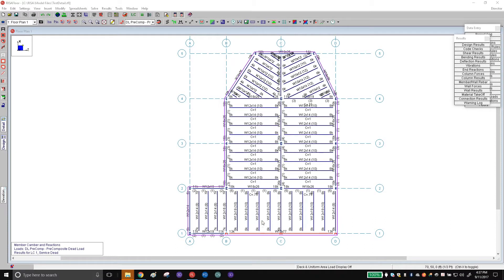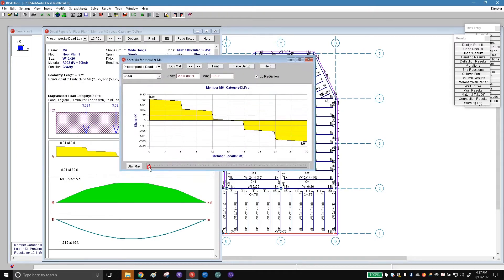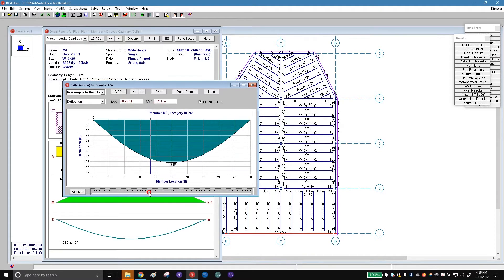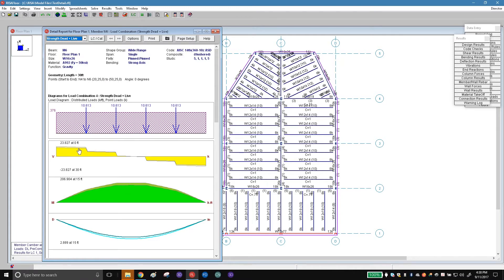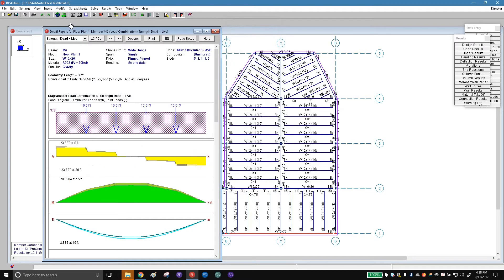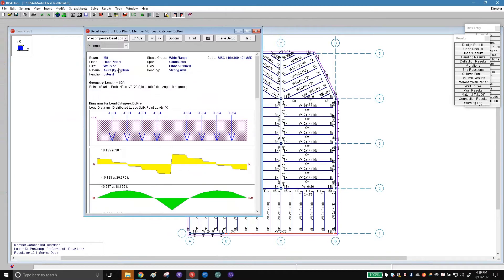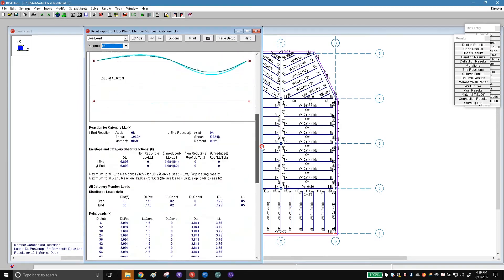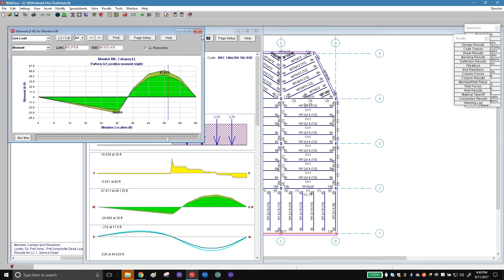New and Improved Detail Reports in RISAFloor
This video will show you the enhanced Detail Reports inside of RISAFloor.  Including interactive diagrams, skip loading, and live load reduction.